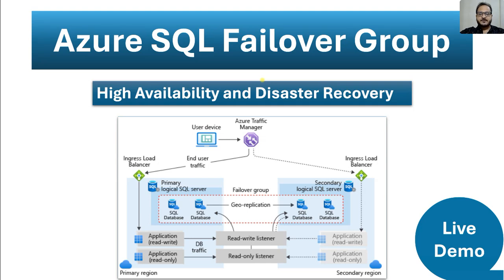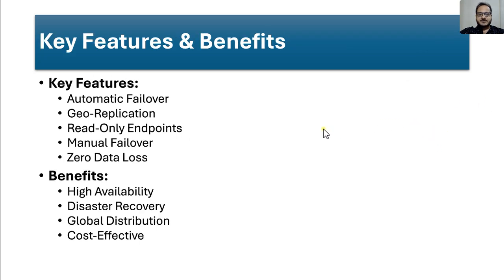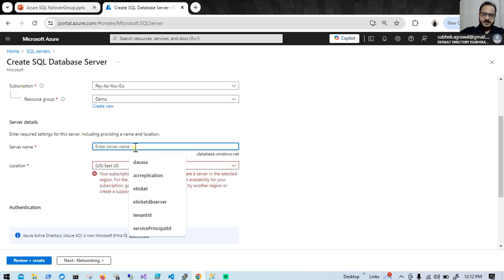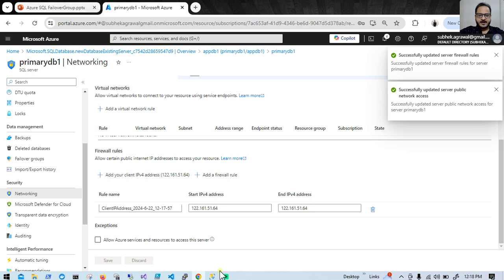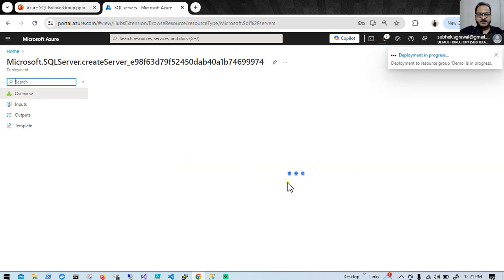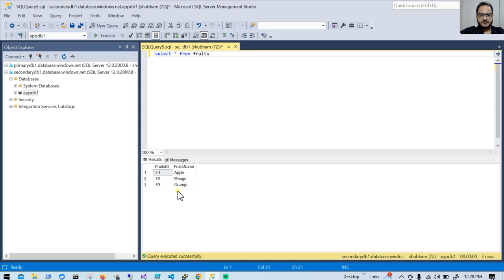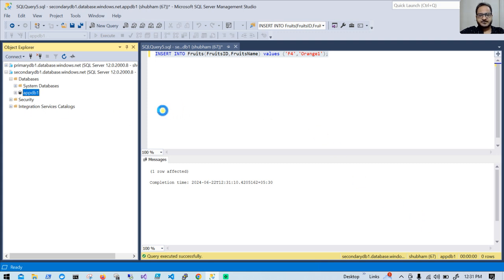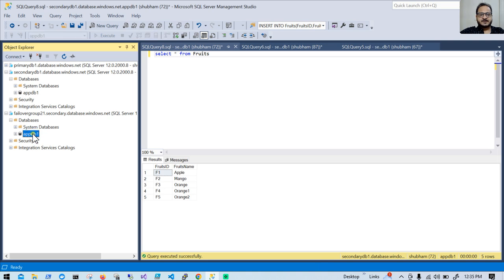Azure SQL Failover Group Explained: Setup & Best Practices Guide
"Welcome to our comprehensive guide on Azure SQL Failover Group! In this video, we’ll walk you through everything you need to know about setting up and managing Azure SQL Failover Groups for high availability and disaster recovery. Learn step-by-step how to configure your SQL databases to ensure seamless failover and maximize uptime. Perfect for beginners and seasoned professionals alike, this tutorial will help you get the most out of your Azure SQL deployment.